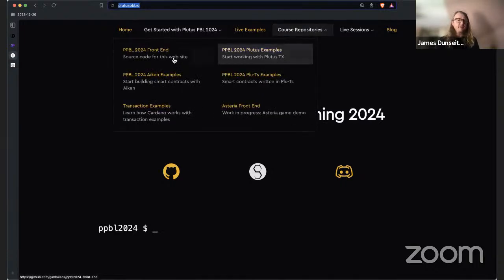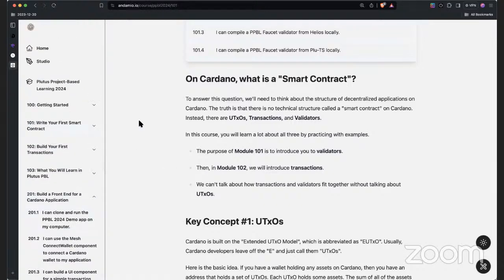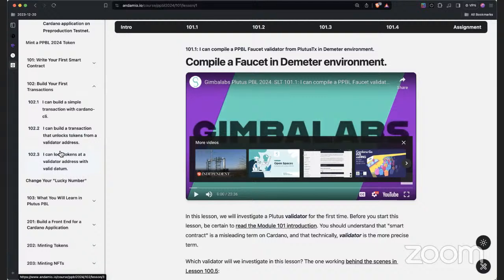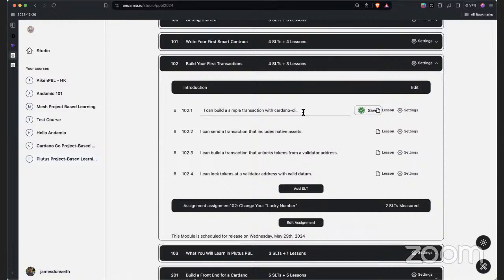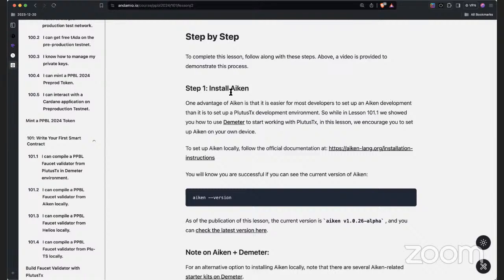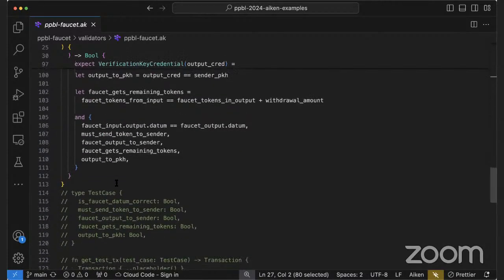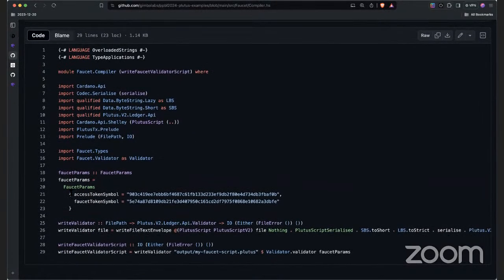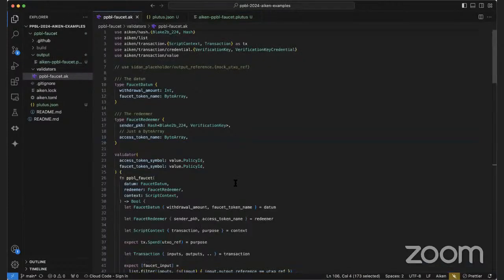LIVE 👩‍🏭Plutus PBL Live Coding session 2024, may 22th, 2024.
Plutus Project-Based Learning (plutuspbl.io) is the free, flagship course from Gimbalabs, for anyone who wants to learn to build applications on Cardano.

To accompany the PPBL 2024 course, Gimbalabs hosts a weekly 👩‍🏭Plutus PBL Live Coding session, on Wednesdays from 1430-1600 UTC. All are welcome to ask questions about PPBL lessons, get help on projects, and meet up with our highly-engaged + big-hearted community.

00:00 Welcome
03:15 Overview of Plutus Project-Based Learning 2024
34:45 Compiling a PPBL Faucet validator from Aiken locally (complete lesson at
01:02:05 Questions and closing

- Cardano Go Project-Based Learning (every Monday 1300 utc)

- Mesh Project-Based Learning (every Tuesday 1300 utc)

- Gimbalabs Playground (every Tuesday 1800 utc)

- Plutus PBL Live Coding  (every Wednesday 1430 utc)

- Gimbalabs Open Spaces (every Thursday 1430 utc)